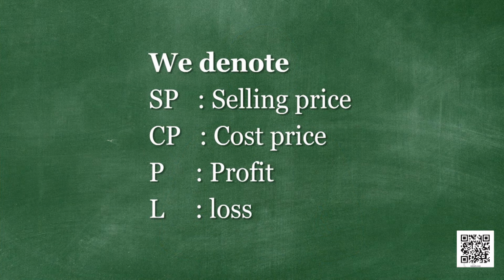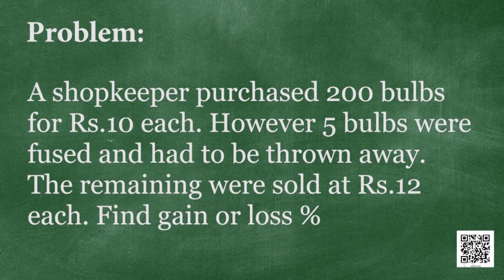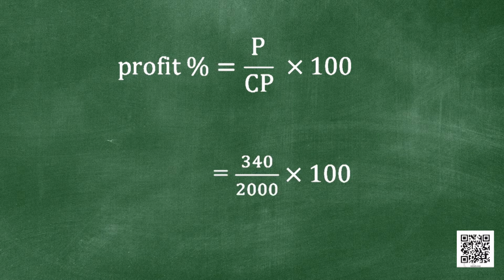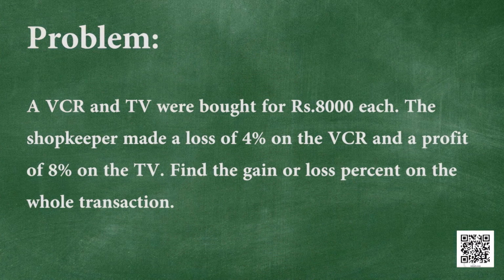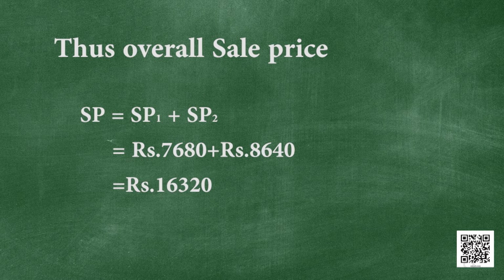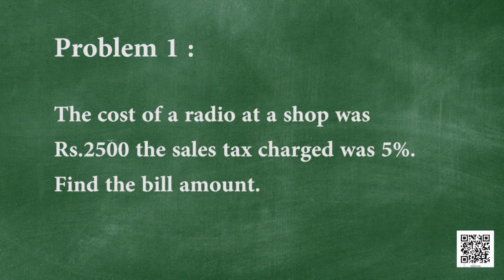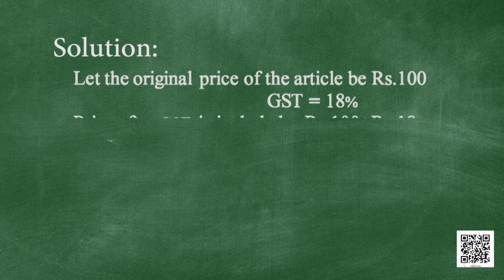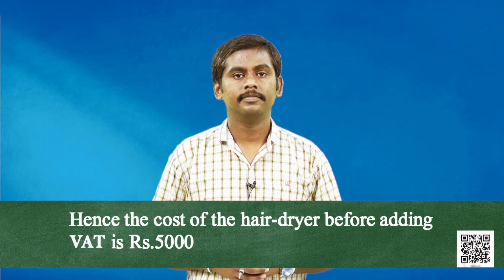Class VIII Maths Chapter 8 Comparing Quantities part 2